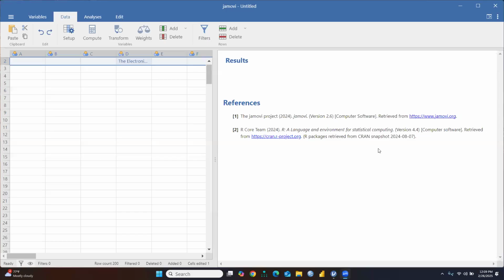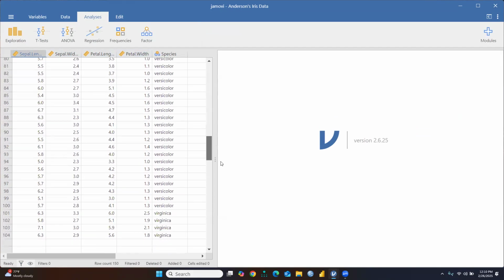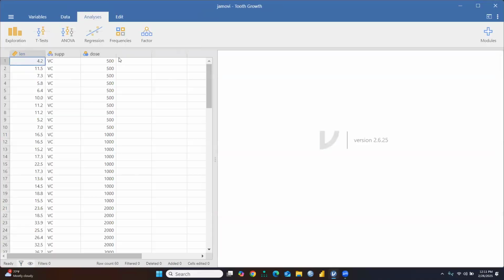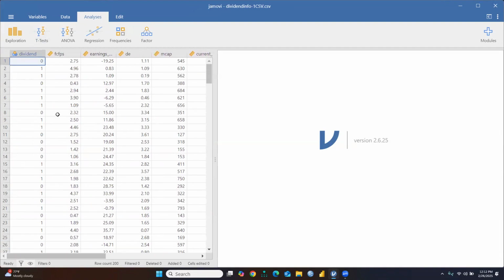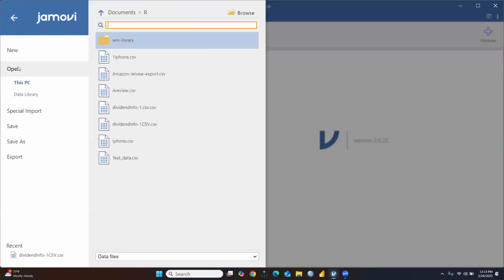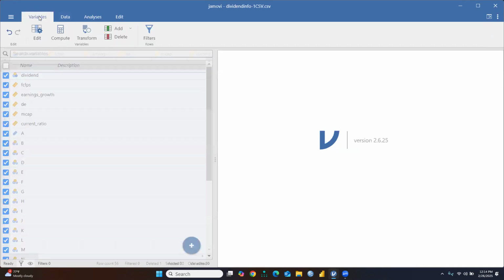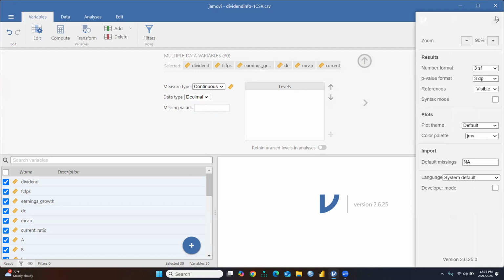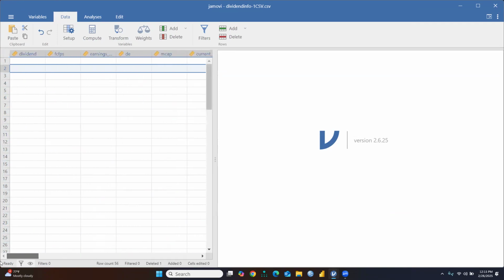02 How to Import Data Using Jamovi? (Jamovi)(data)(import)(analysis)